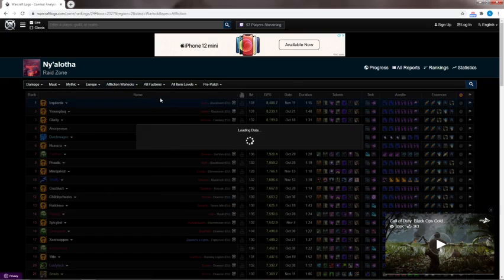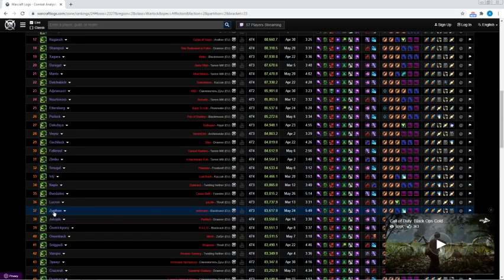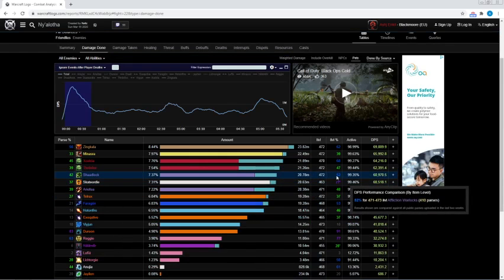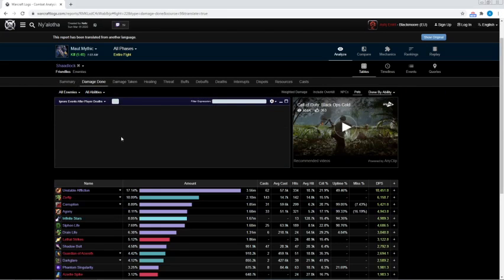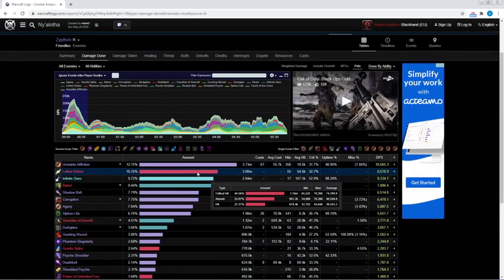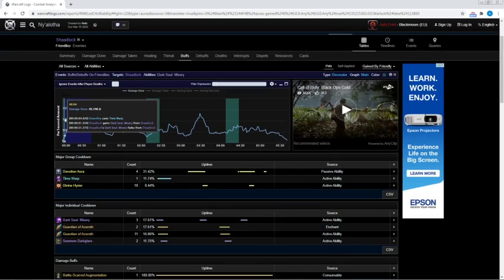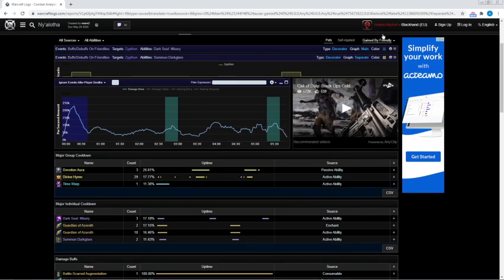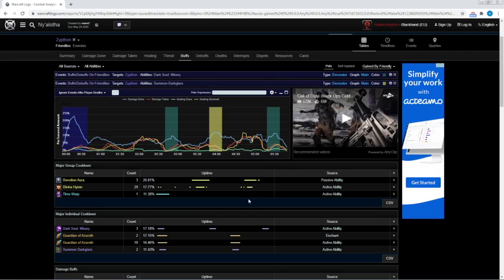logs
Help on how to use warcraftlogs.